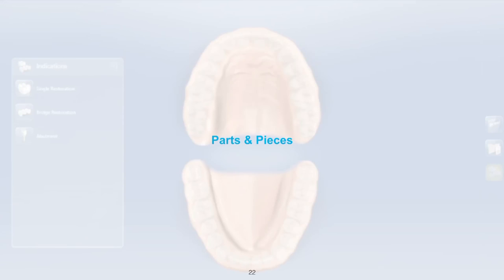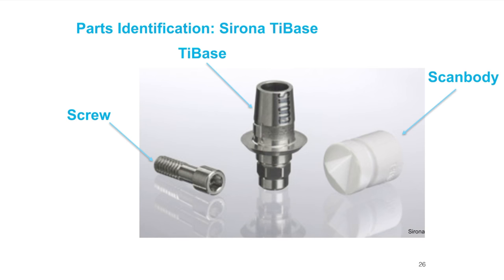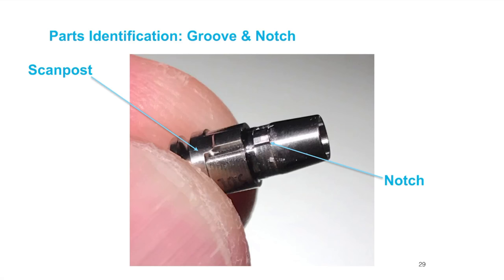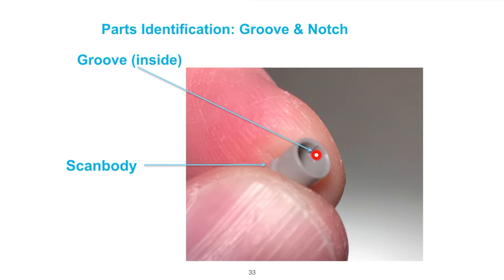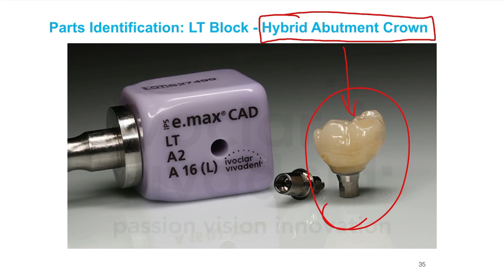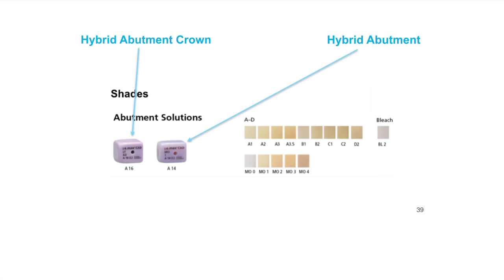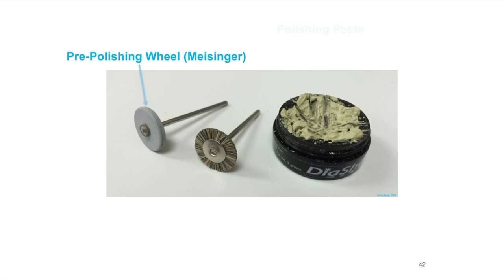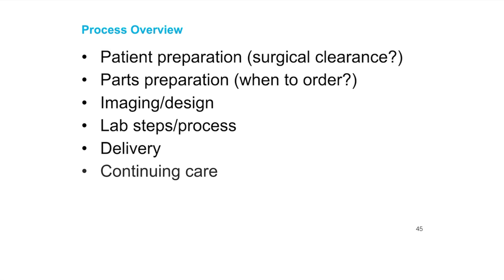CEREC TiBase Lecture Series Lesson 02